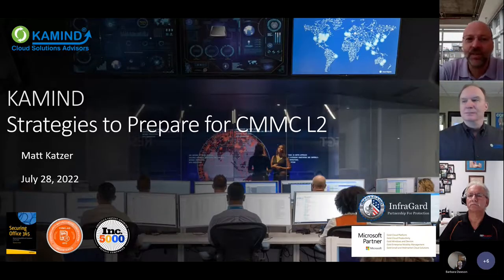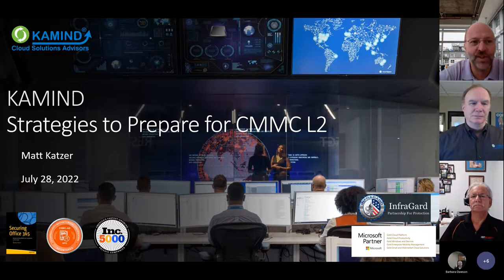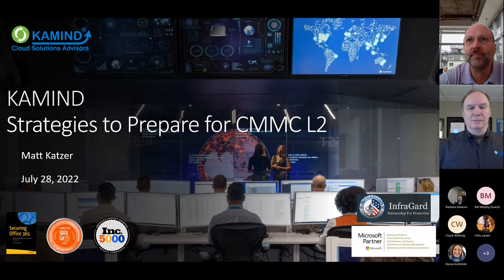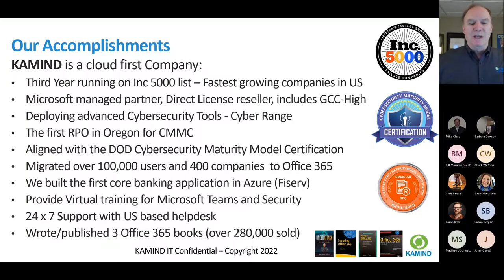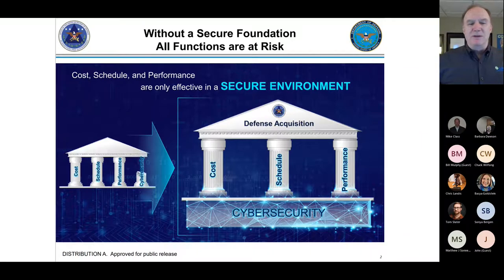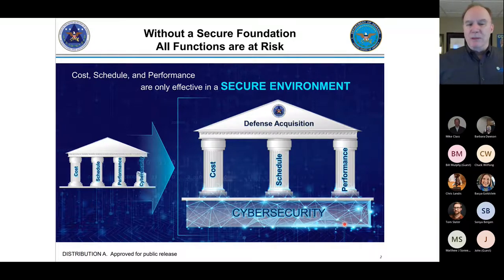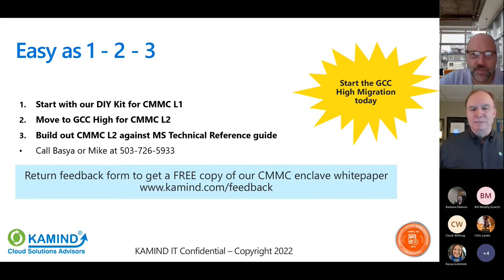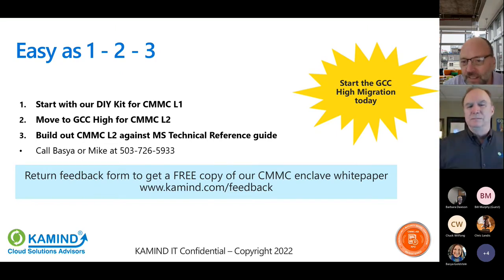Strategies to prepare for CMMC L2